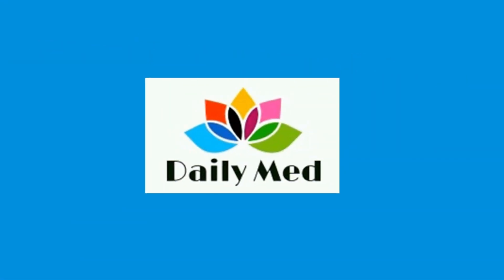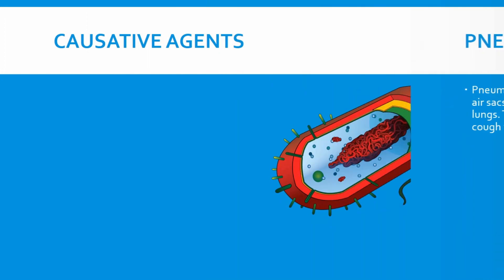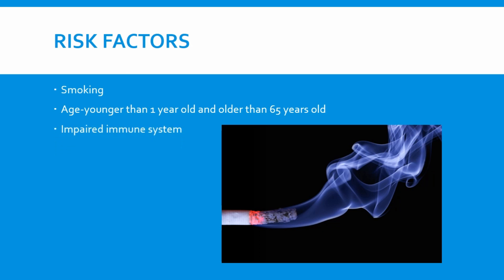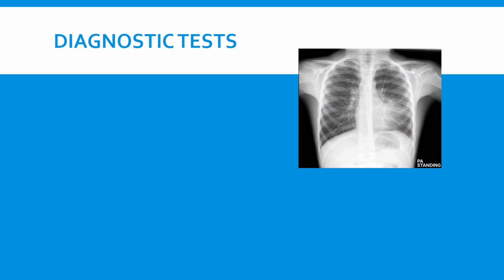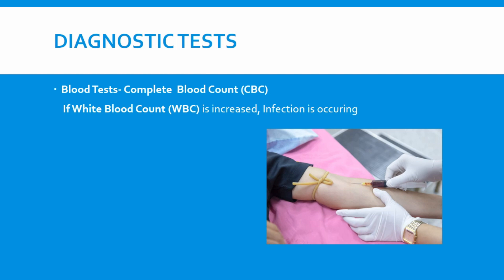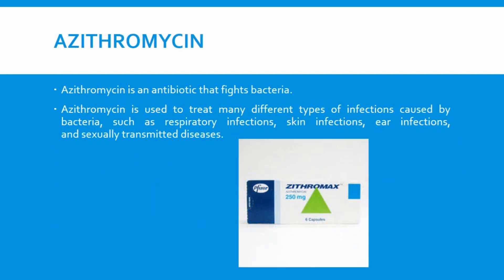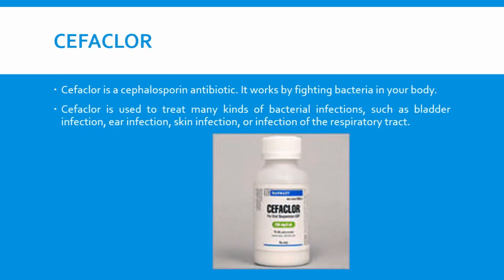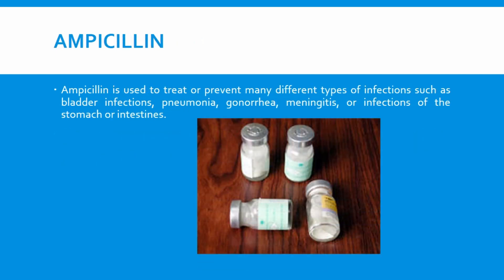Pneumonia Treatment Drug Of Choice | Pneumonia - Causes, Symptoms, Diagnosis, Treatment, Pathology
In this video we have discussed about the pnemonia its sign and symptoms, causes, risk factor, mode of transmission, diagnostic tests that we do on the patient who is showing signs of pneumonia. each and every outline of this video is explained in a very simple language for the proper understanding of the public. The medications are explained in a much more detail for more supplementary knowledge.

To know more about Pnemonia and COVID-19 in much details inj an easy language pls check out this link on pneumonia -

Be A Part of Daily MED  family